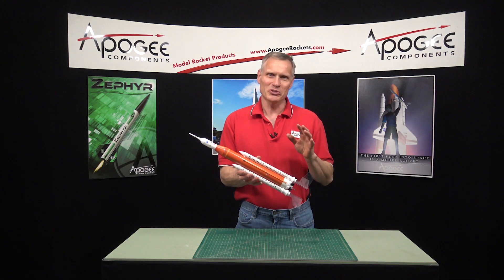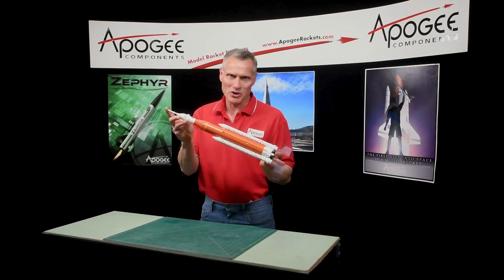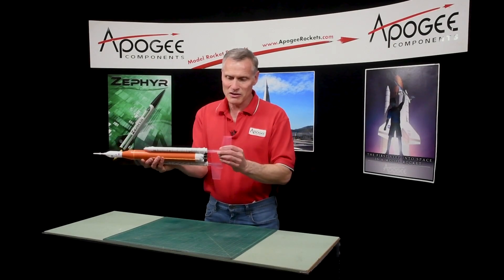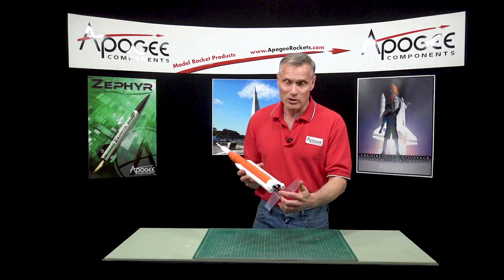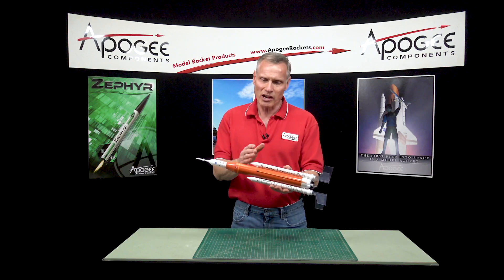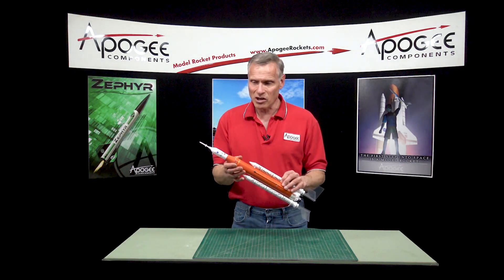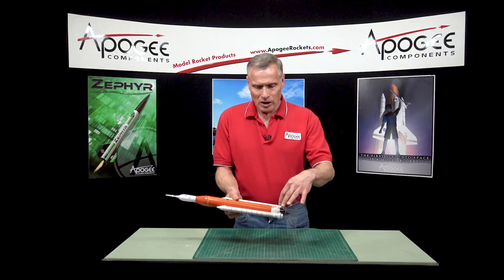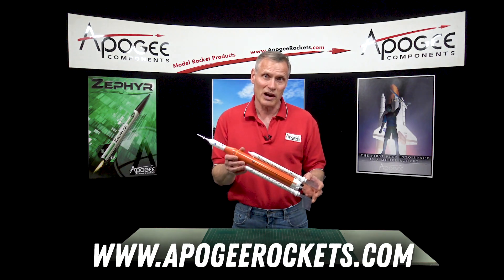NASA SLS Rocket introduction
This video gives a short overview of the Estes kit called the NASA SLS. It is a simple rocket that is mostly pre-assembled. In just a few minutes, you'll have this model ready to go on the launch pad.